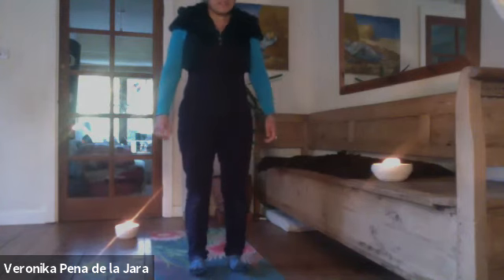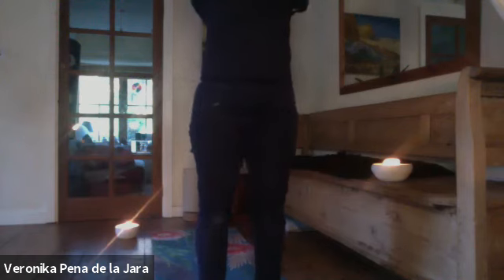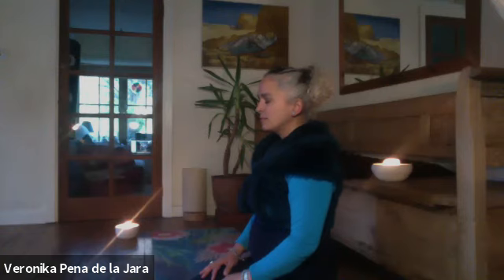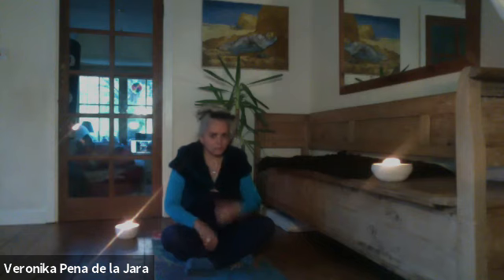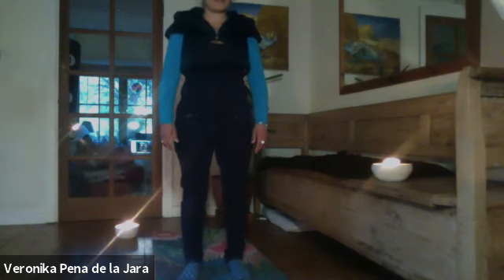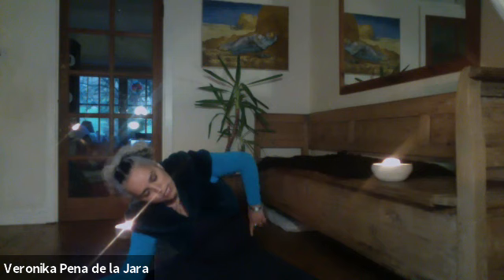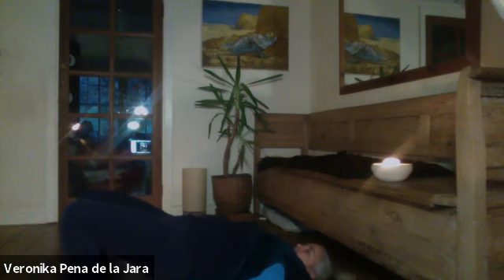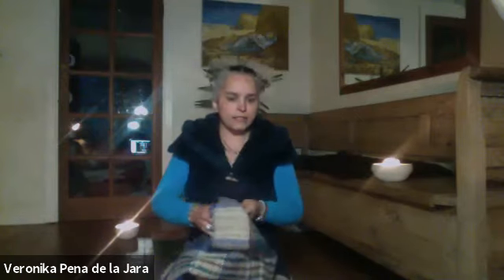Reflex Yoga with Veronika - Thursday 14th May 2020 - Yoga for beginners